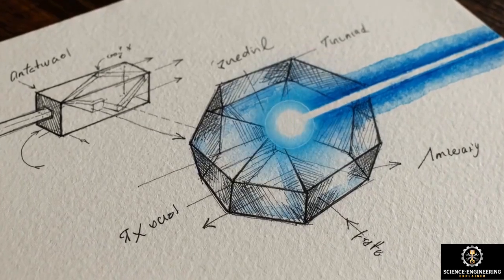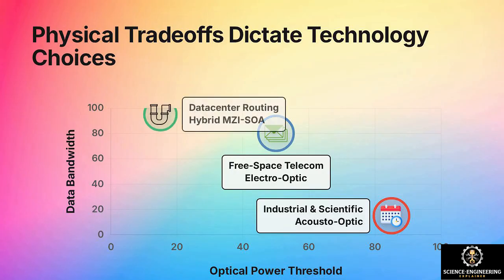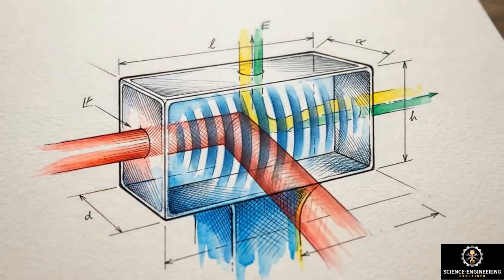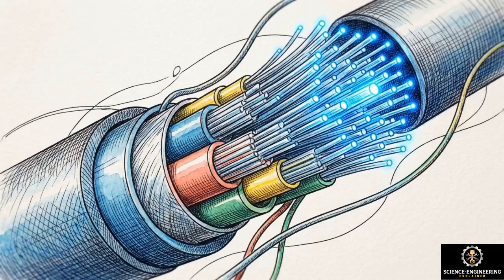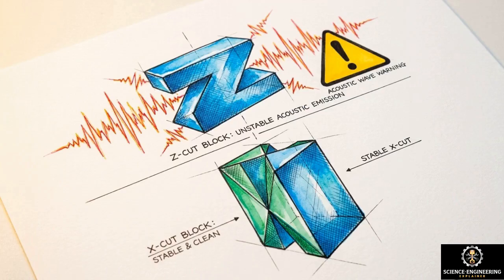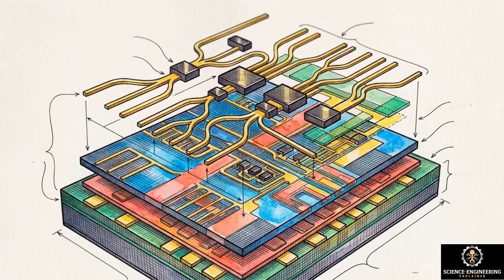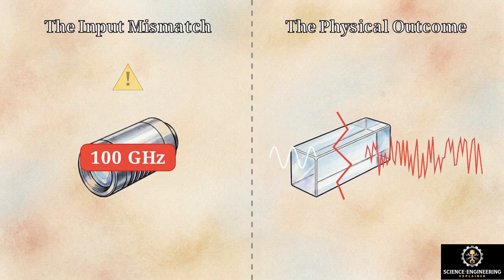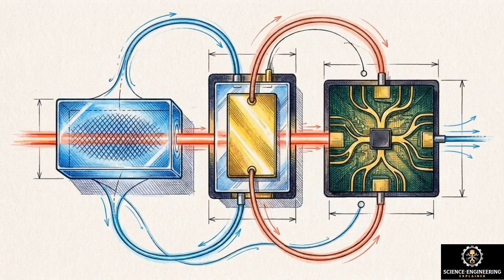Architecting the Light: Mastering Optical Modulators and Lithium Niobate Technologies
Dive into the fundamental technologies that drive modern photonics, high-speed communications, and laser control. This video provides a comprehensive overview and comparison of the primary types of optical modulators used to manipulate the intensity, phase, frequency, and polarization of light:
Electro-Optic Modulators (EOMs): Discover how electric fields alter the refractive index of non-centrosymmetric crystals—such as Lithium Niobate (LiNbO3)—via the Pockels effect
. We explore how EOMs enable ultra-fast modulation speeds in the gigahertz range, making them essential for high-capacity optical fiber communications and fast optical switching
Acousto-Optic Modulators (AOMs): Learn how sound waves generated by piezoelectric transducers create dynamic refractive index gratings within a crystal
. We break down how AOMs diffract and shift the frequency of light, making them perfect for Q-switching in lasers, pulse picking, and laser radar (LiDAR)
Magneto-Optic Modulators: Understand how magnetic fields control light polarization through the Faraday effect
. We cover the use of specialized magneto-active materials like Terbium Gallium Garnet (TGG) and Bismuth-substituted iron garnets in developing highly sensitive optical isolators and sensors
A special focus of this video is the cutting-edge advancement of Thin-Film Lithium Niobate (TFLN) technologies. We examine how transitioning from traditional bulk crystals to sub-micron TFLN on insulator platforms overcomes classic voltage-bandwidth trade-offs
. See how these microstructured waveguides achieve unprecedented performance, including modulation bandwidths exceeding 110 GHz and ultra-low half-wave voltages (Vπ) under 3V, which are critical for the next generation of 400 Gbit/s data center interconnects
Whether you are designing optical switches for telecommunications, stabilizing laser cavities, or exploring quantum computing applications, this video will help you architect the light by matching the exact modulator technology to your system's demands